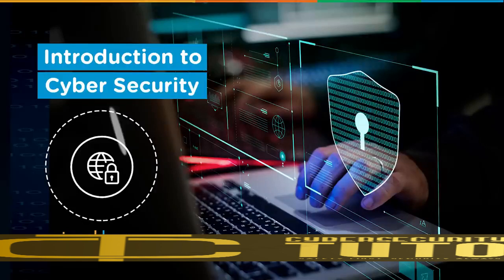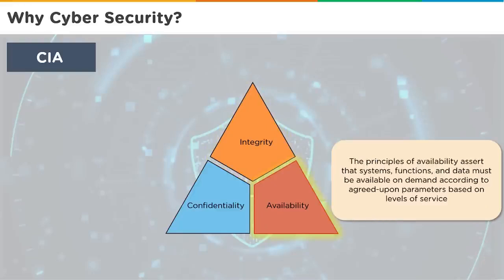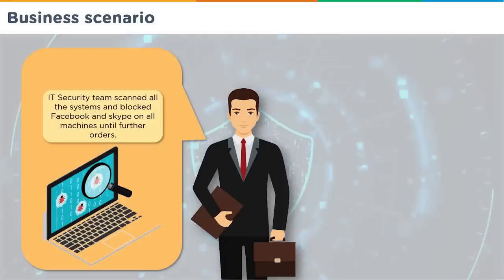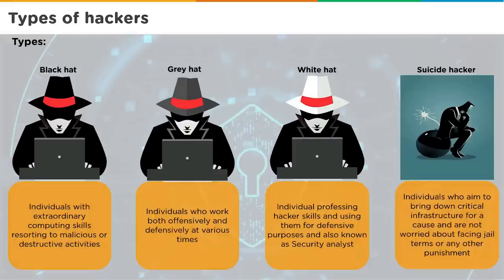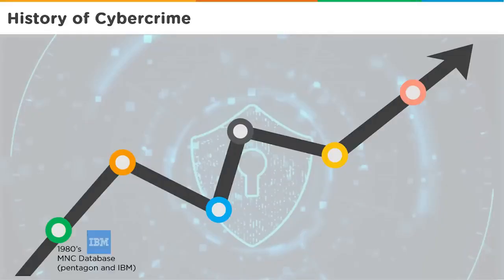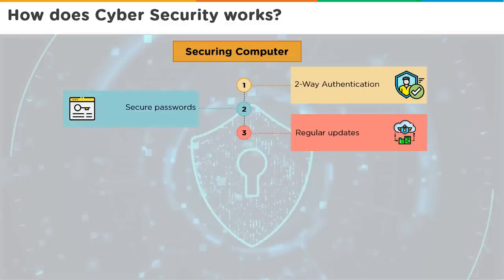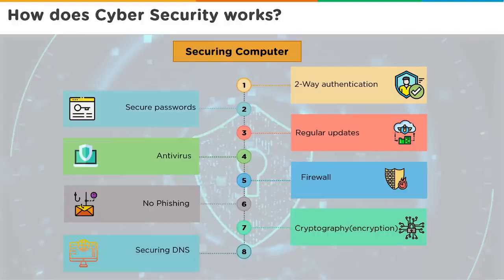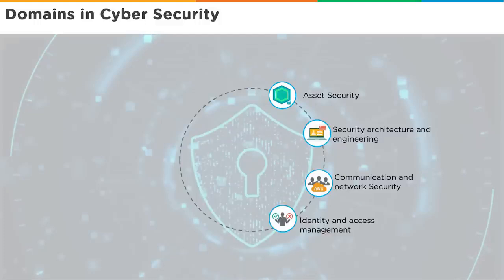Introduction To Cyber Security | Cyber Security Training For Beginners | CyberSecurityTuto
The Introduction to Cyber Security course, as described in the provided sources, is a comprehensive and beginner-friendly course designed to introduce individuals to the fundamentals of cybersecurity. This course is structured to cover a wide range of topics essential for understanding and protecting against digital threats.

Key aspects of the course include:

1) Understanding Cybersecurity: The course starts with a foundational overview of cybersecurity, explaining its importance and relevance in today's digital world. It covers the basics of how cybersecurity involves everyone, from individuals to organizations and governments, and the role of cybersecurity in protecting data and information from digital attacks.

2) Core Concepts: The course delves into core cybersecurity concepts such as the CIA Triad (Confidentiality, Integrity, Availability), which forms the cornerstone of any cybersecurity strategy. It also introduces specialties in cybersecurity, including access control systems, telecommunications and network security, security management practices, and more

3) Terminologies: The course provides a glossary of essential cybersecurity terminologies, such as network, internet, router, and common types of cyber attacks, including malware attacks. This helps set a solid foundation for understanding the language and concepts used in cybersecurity .

✅ Skills Covered